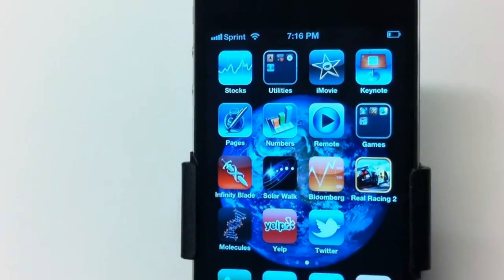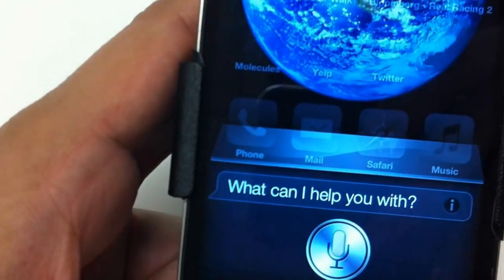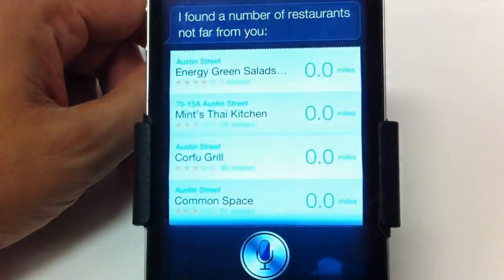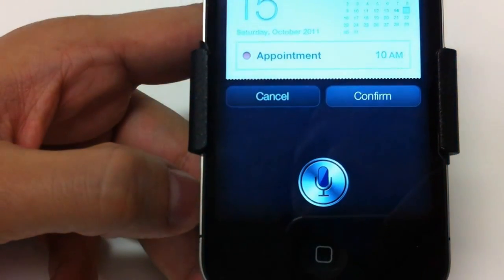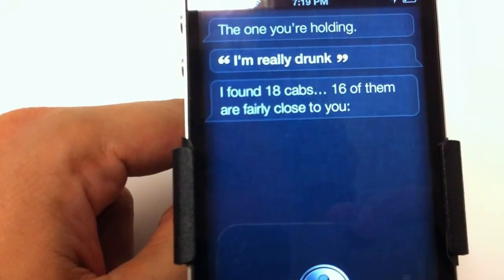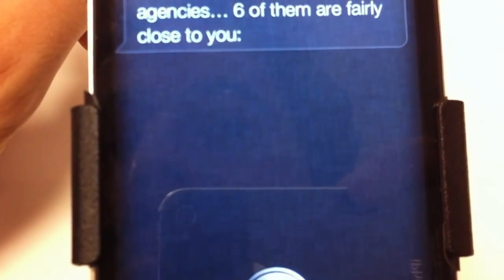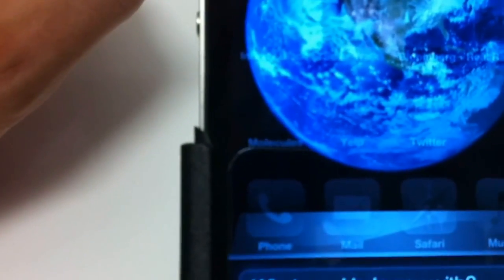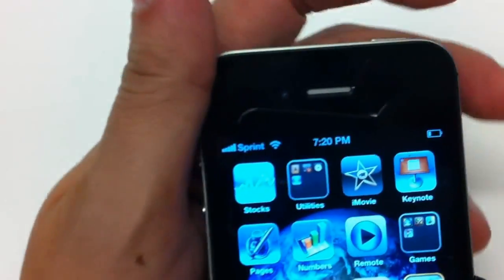Apple iPhone 4S fun questions to ask SIRI Personal Assistant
Sprint Version of the iPhone 4S showing you how to do some tasks using SIRI personal assistant as well as some funny questions and answers.